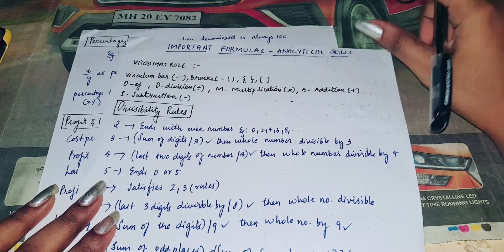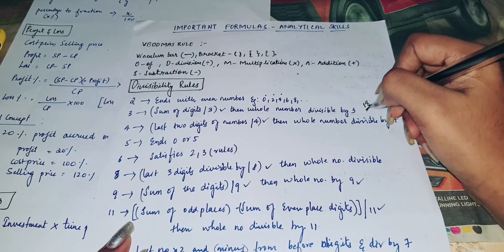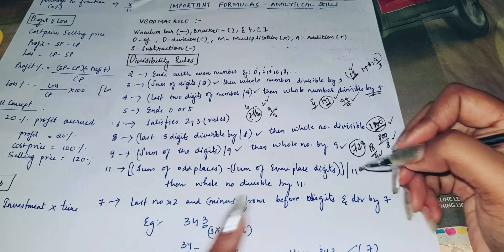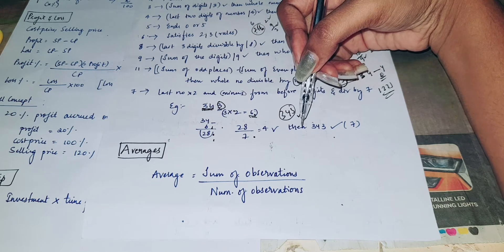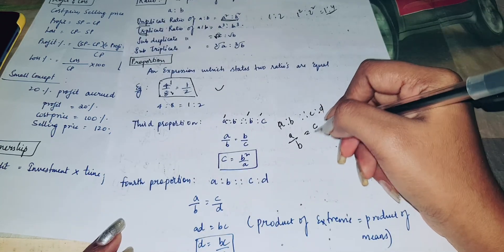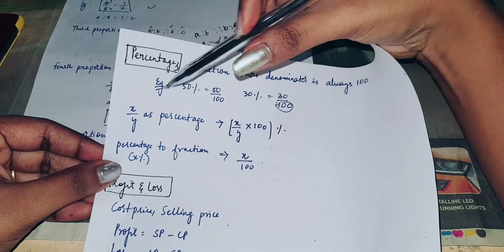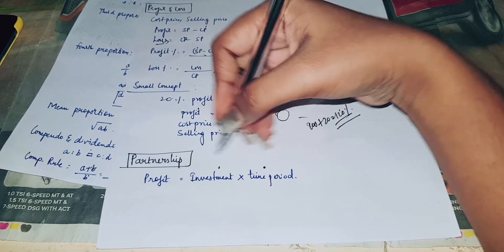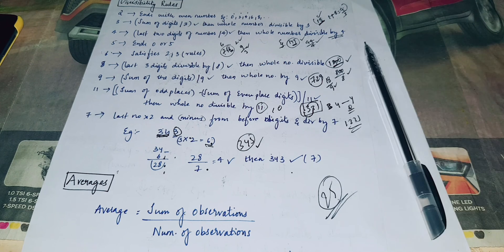Analytical skills complete formulas quick revision to pass exam|| degree 4th sem AS paper